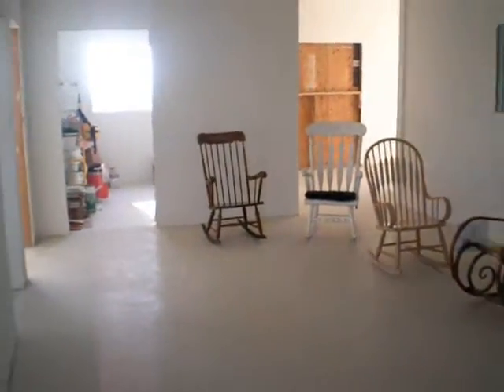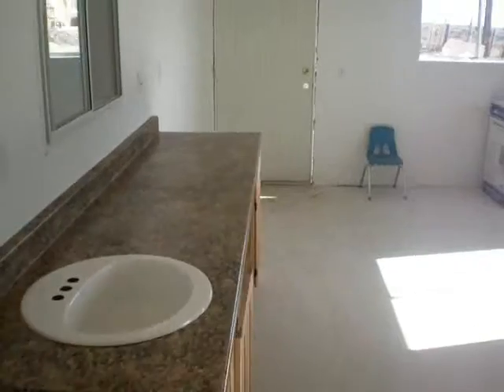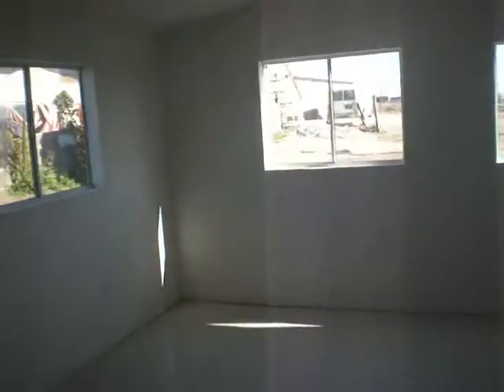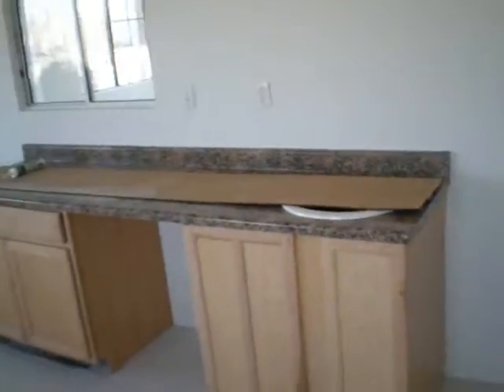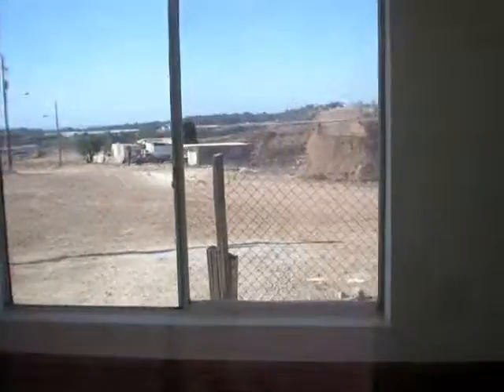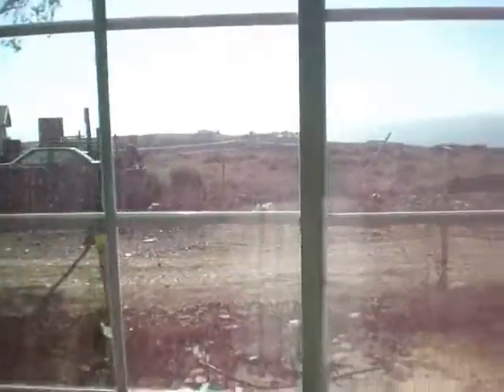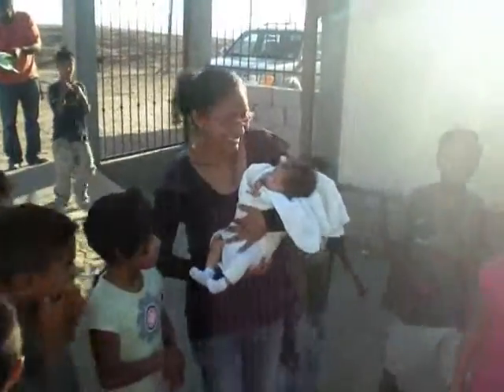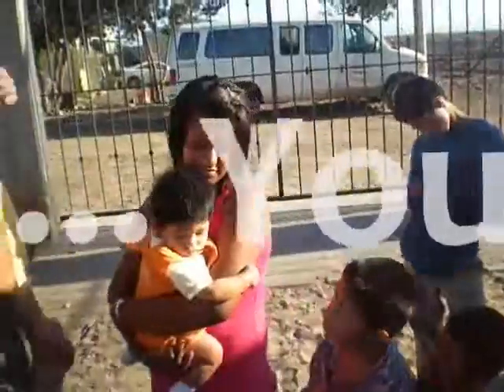Beginnings Walk Through 9 30 2009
Check out Beginnings@Siempre Para Los Ninos.  The soon to be home of 36 abandoned infants- 7 are currently living in the temporary nursery at Siempre.  We're so very close to being ready to move in!  Work on the wall begins today- everything else will be completed very soon.  You can help.  If you'd like to join us for a day, a weekend or even take a week on your own to work it out... you're invited!